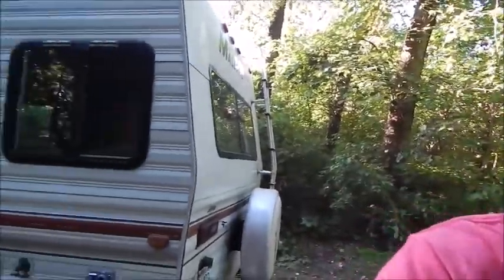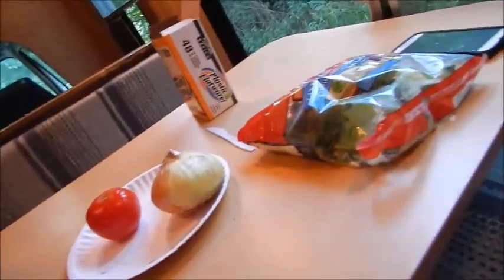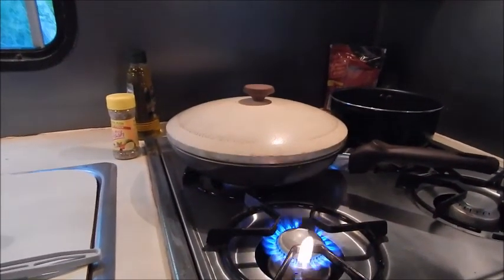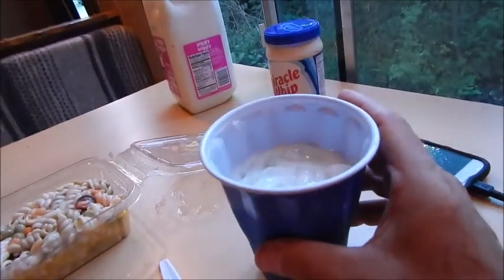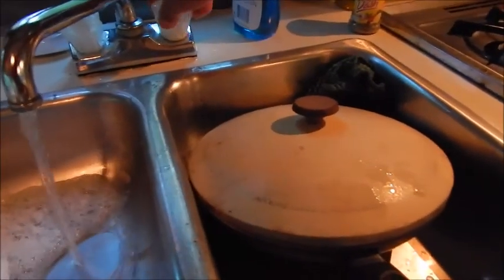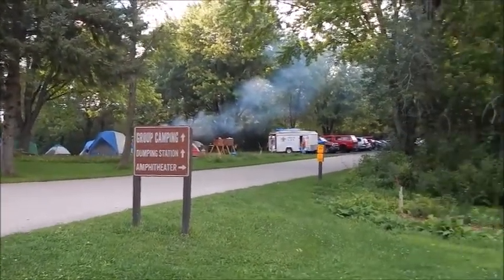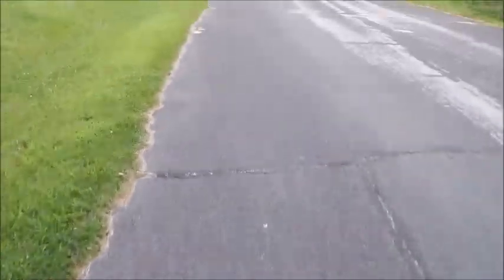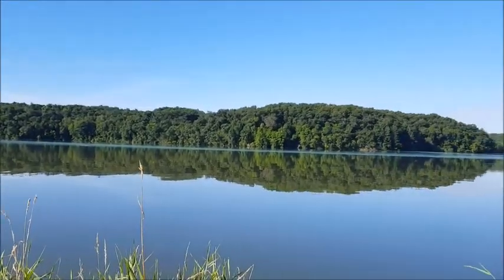Moe The RV & Me Unplugged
I head out to camp in southwestern Wisconsin, make a little dinner, take a walk, see a damn, and uhhh-ohhh!

Major contributors are:
Audionautix
and
Moe the RV & me is trademarked (TM)
(Reproduction of this program in not permissible)